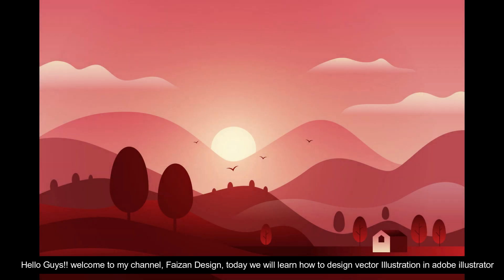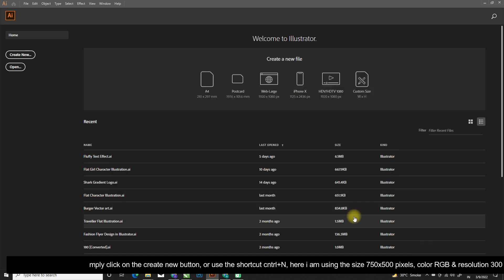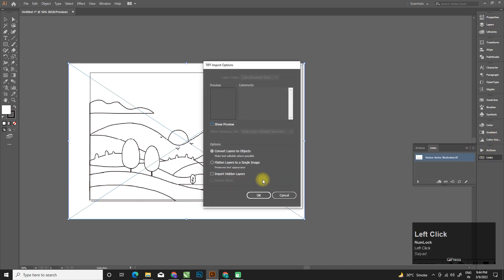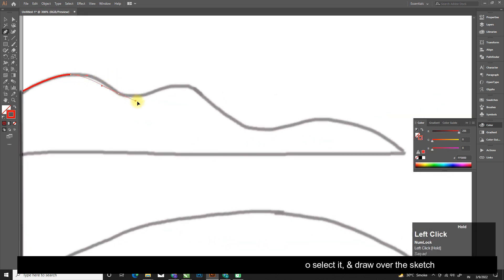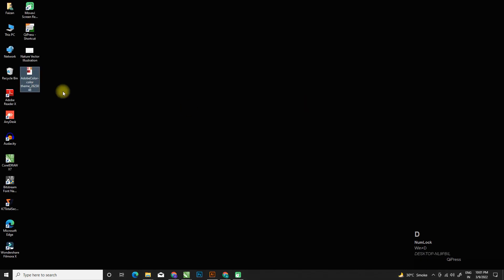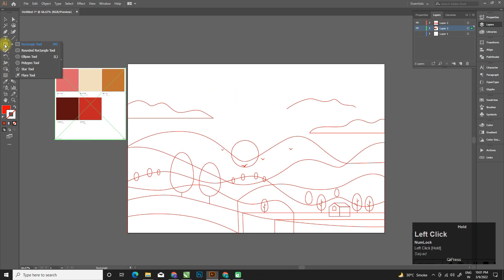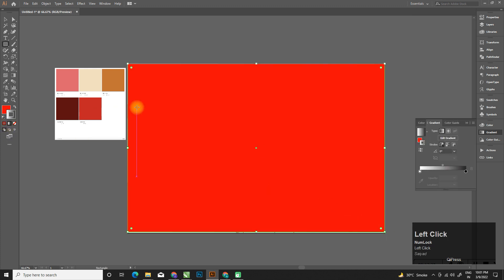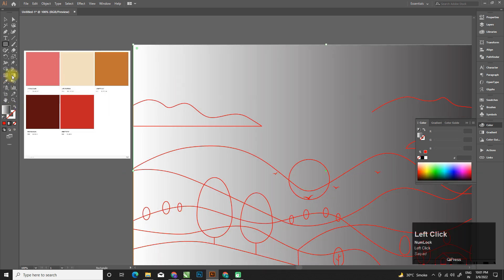Nature Vector Illustration in Adobe Illustrator I Illustrator Tutorial I Flat Illustration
Hey viewers if you are searching for Illustrator tutorials & tips & tricks regarding Graphic Design, then you're on the right channel...today we will learn How to Create vector illustration in adobe illustrator